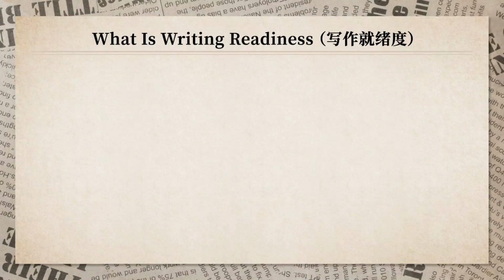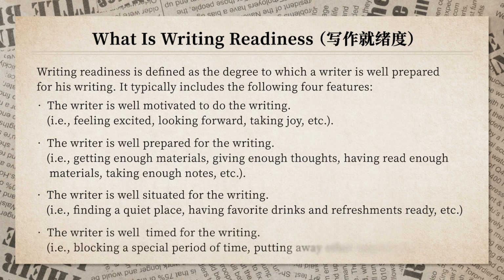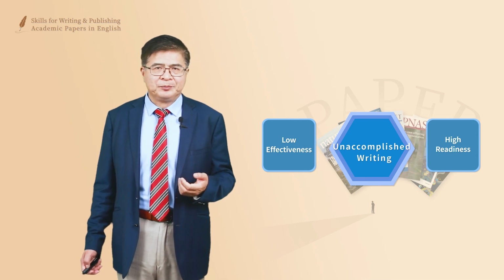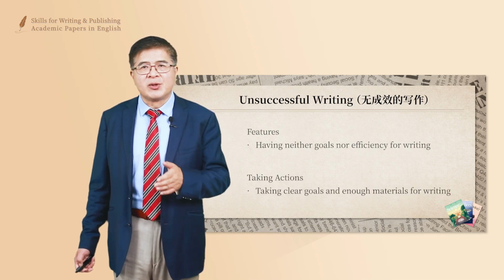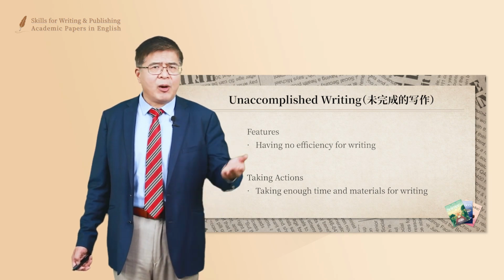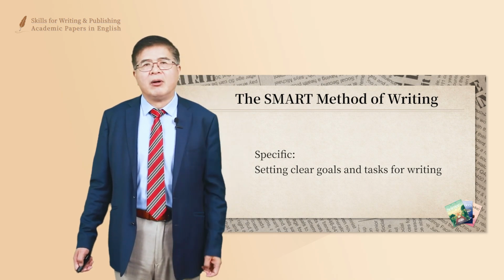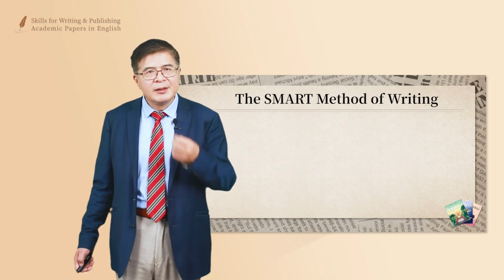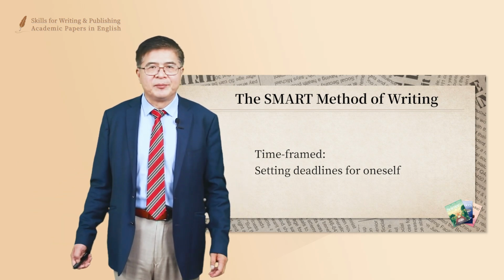5 Effective Writing topic 01